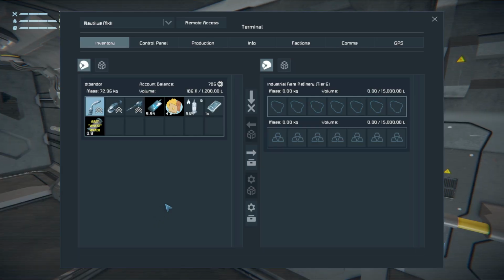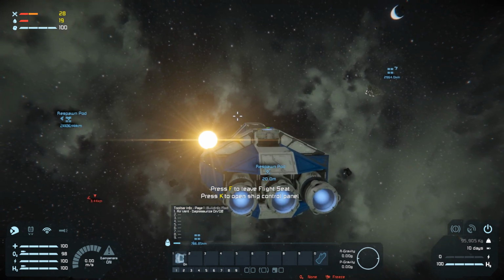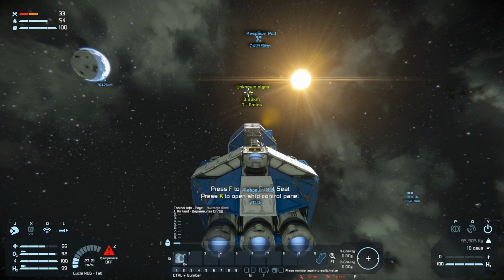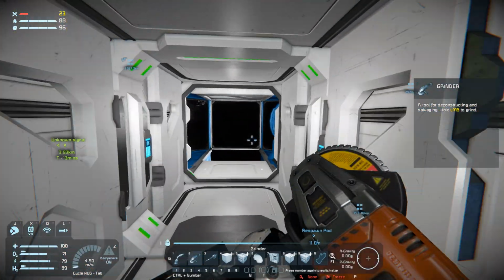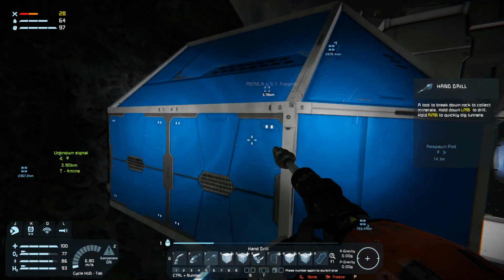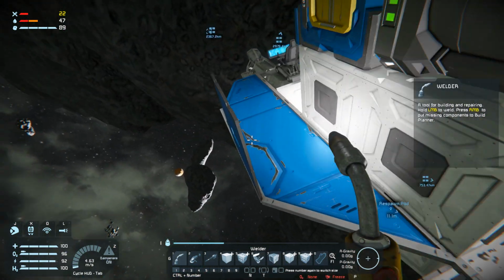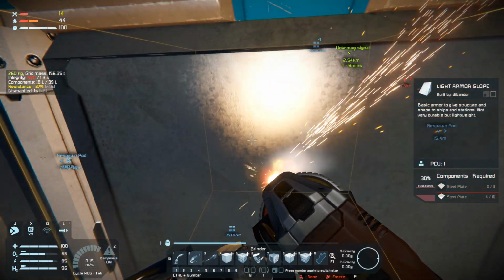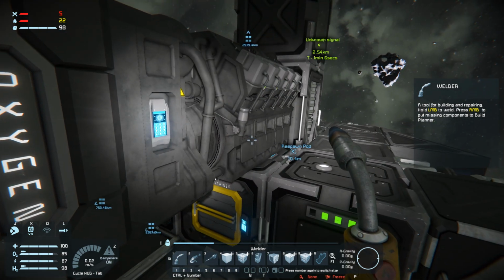Space Engineers Survival Ch4 Ep001 - Little Blue Ship Start!